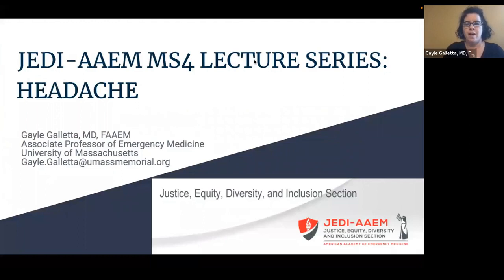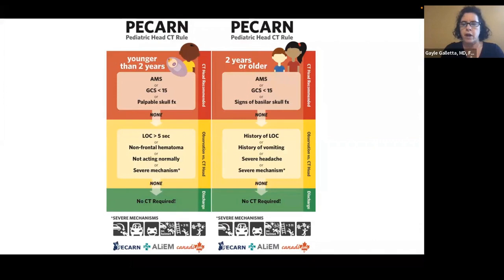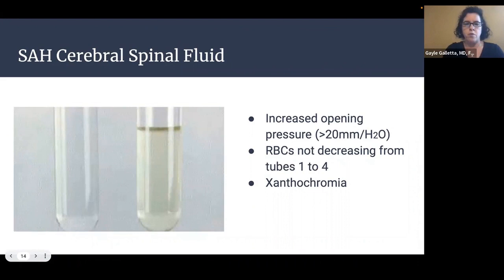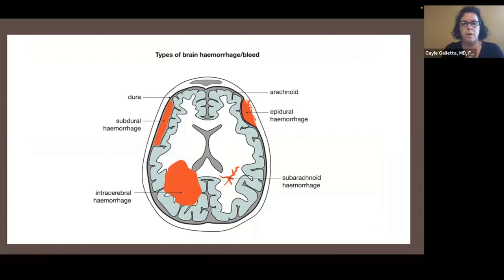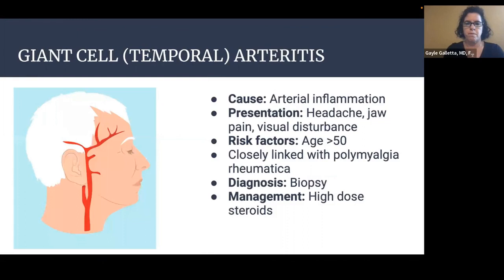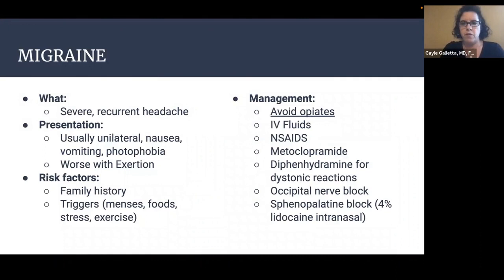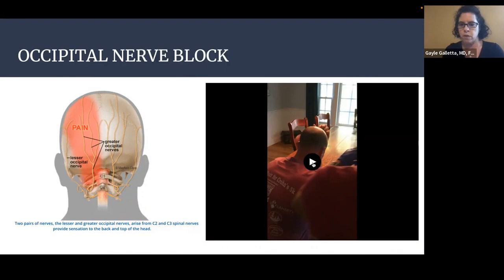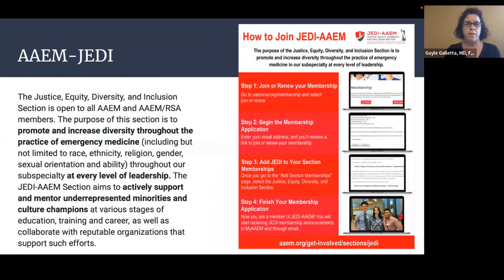Headache | Core DEI EM Lecture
Learning about Headaches is a core EM topic for your success in Emergency Medicine! Gayle Galletta, MD FAAEM talks about topics such as subarachnoid hemorrhage, subdural and epidural hematoma, venous sinus thrombosis, and more in her Core DEI EM Lecture!

AAEM is the champion of the emergency physician.
AAEM was established in 1993 to promote fair and equitable practice environments necessary to allow emergency physicians to deliver the highest quality of patient care. Since then, we’ve been a leader in protecting board certification in emergency medicine and confronting the harmful influence of the corporate practice of medicine.